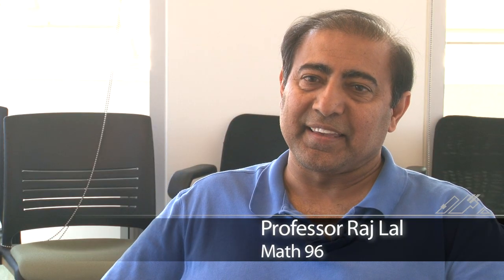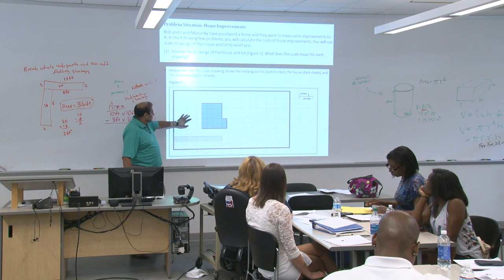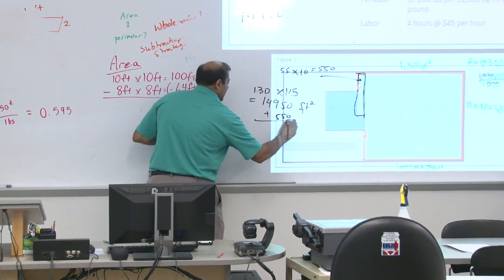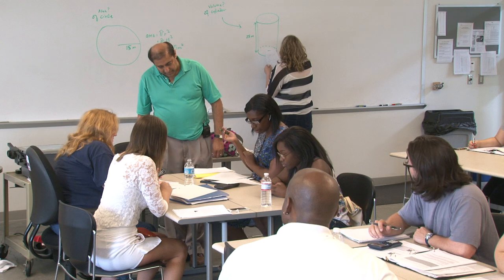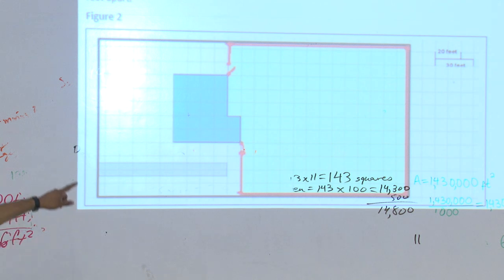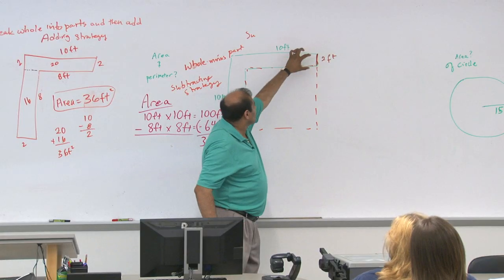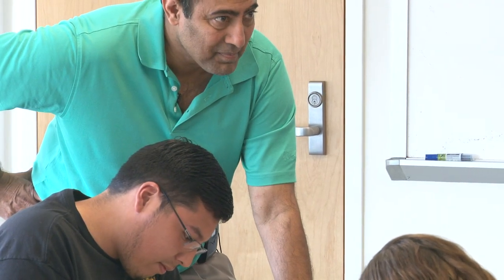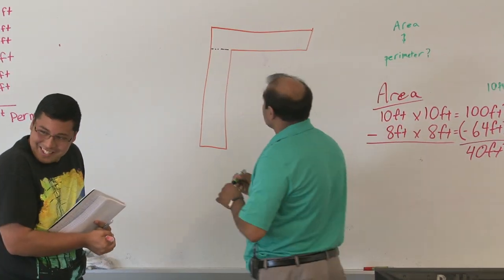Math 96 - Pierce College (Washington State)